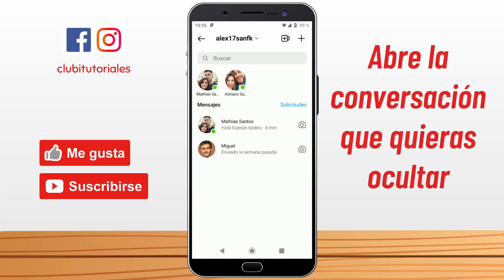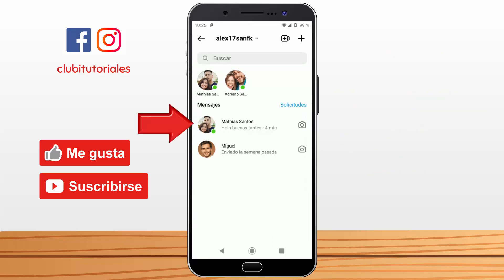Cómo OCULTAR UN CHAT en Instagram Sin Borrarlo - ACTUALIZADO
Cómo OCULTAR UN CHAT en Instagram Sin Borrarlo (2022) - ACTUALIZADO,como ocultar un chat en instagram,Cómo ocultar el chat de Instagram sin borrarlo,cómo ocultar mensajes en instagram,como ocultar conversaciones en instagram

FACE E INSTA: clubitutoriales